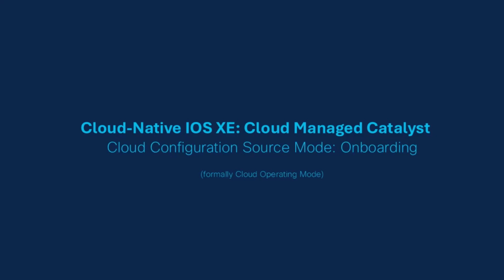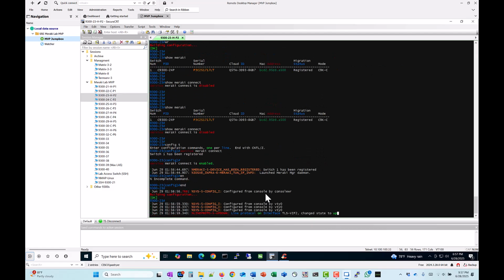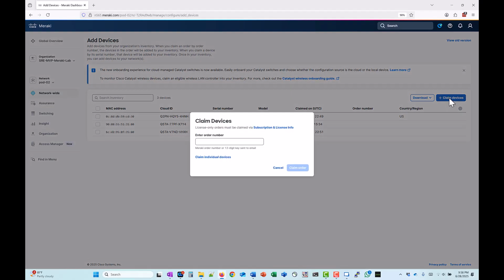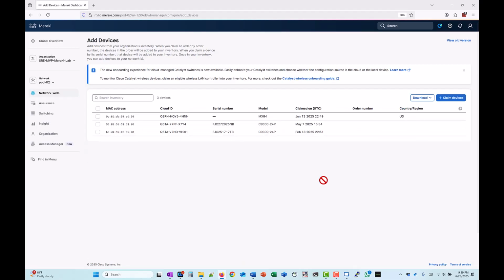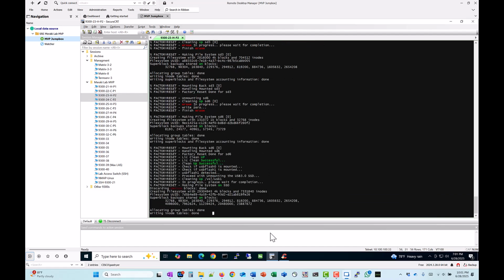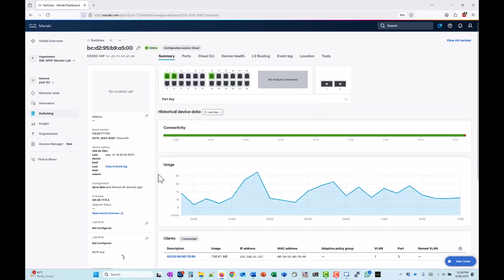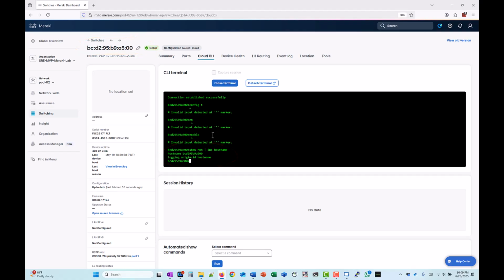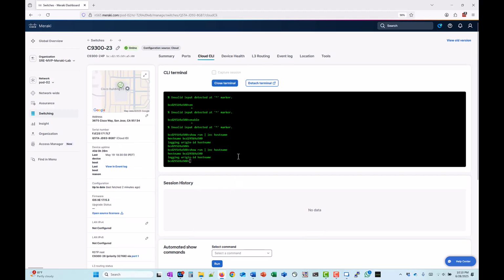How to Onboard a Cisco Catalyst Switch into Cloud Configuration Mode (formerly Cloud Op Mode) v2_0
This video provides a complete walk-through of the process for onboarding a Cisco Catalyst switch into Cloud Configuration Source Mode using the Meraki Dashboard. You'll see each key step demonstrated, from verifying IOS XE version and enabling the Meraki tunnel, to claiming the device in the dashboard and selecting Cloud Configuration Mode. The video highlights what happens when Cloud Configuration Mode is chosen, including the factory reset, reboot process, and the transition to fully cloud-managed control. This is an essential guide for understanding how Catalyst switches become Meraki-native devices in Cloud Configuration Mode.